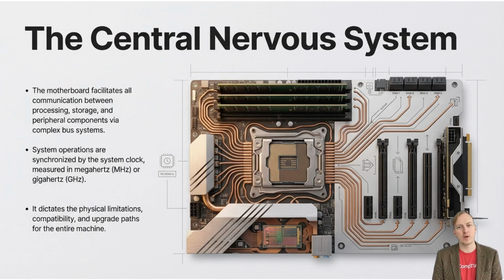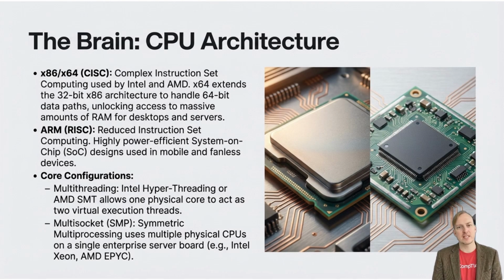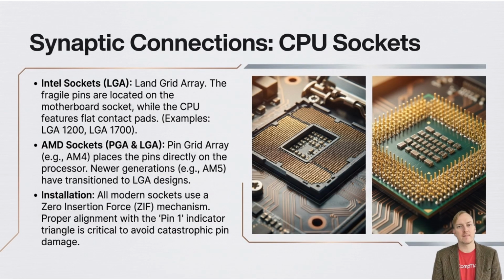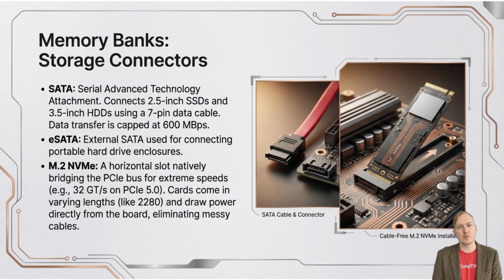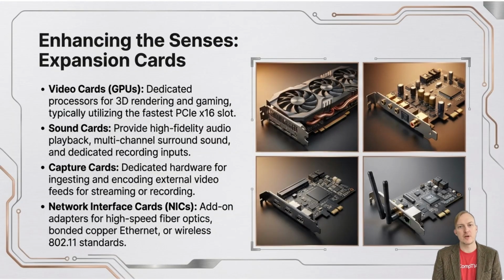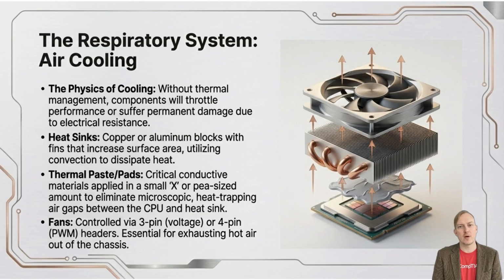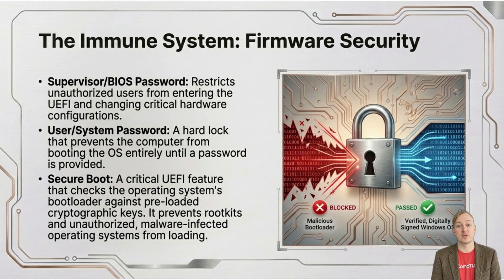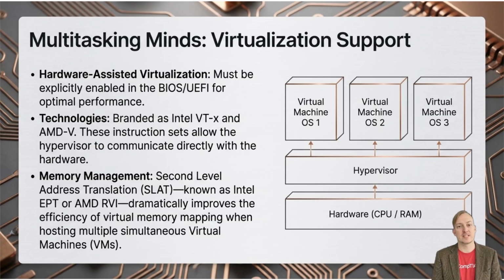CompTIA A+ Core 1 (220-1201) - Objective 3.5: Bringing the Machine to Life with Aaron Olsen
It's time to bring the machine to life! ⚡

In Objective 3.5, we completely deconstruct the anatomy of a modern PC. Join me as we explore the Central Nervous System by comparing ATX, microATX, and Mini-ITX motherboard form factors. We tackle the Brain by looking at x64 vs. ARM CPU architecture and LGA vs. PGA sockets. Finally, we configure the machine's Subconscious and Immune System, learning how to secure the boot process using the UEFI, Secure Boot, and Hardware Security Modules like the TPM.

🎮 Master the hardware through practice: 👉 Try the Objective 3.5 PBQ Lab